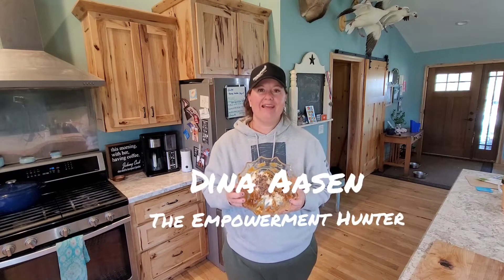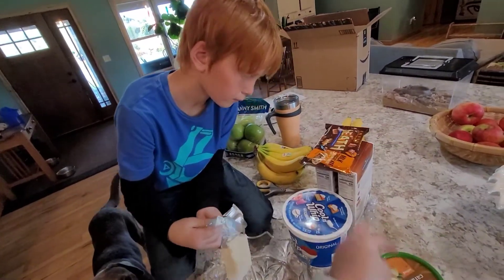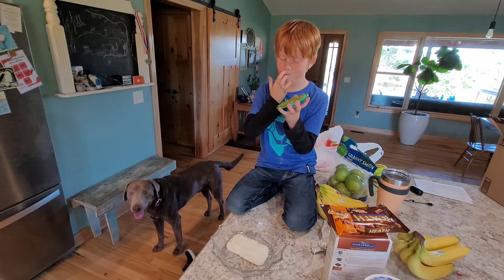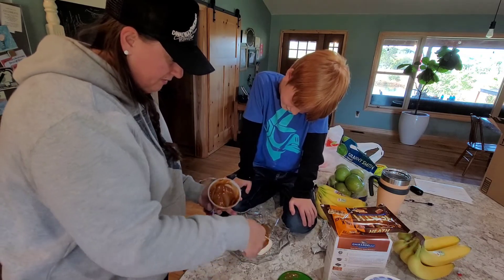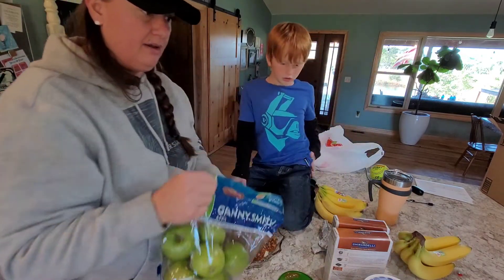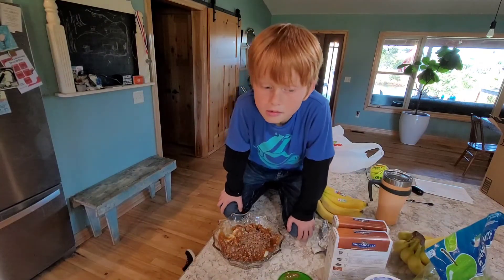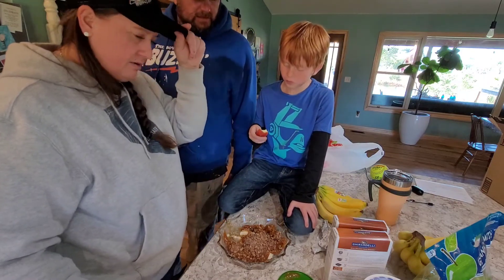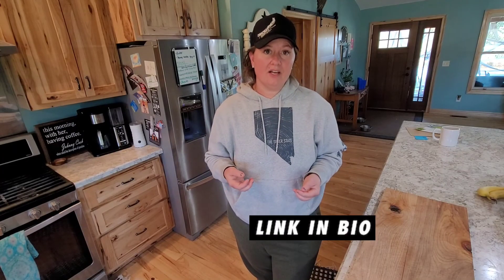How To Make A Caramel Cream Cheese Apple Dip that's easy for the kids to make and fast to make.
How to Make a fast easy Caramel Cream Cheese Apple Dip with the kids.

This is a perfect Dip for the holidays